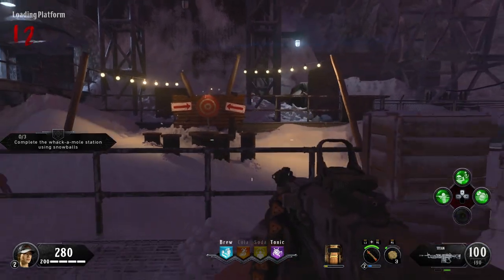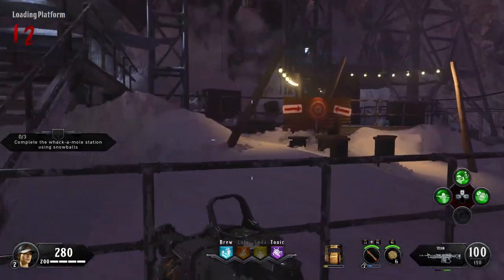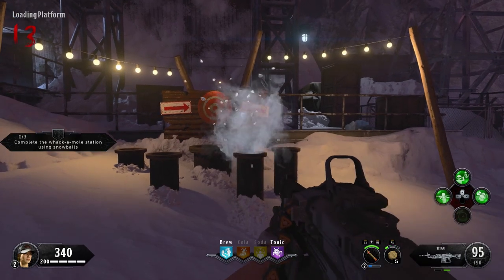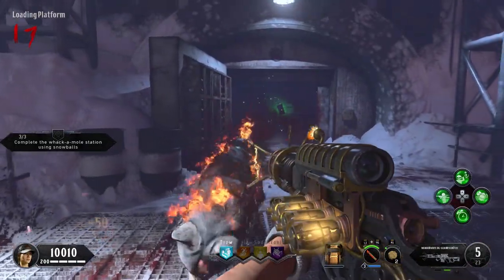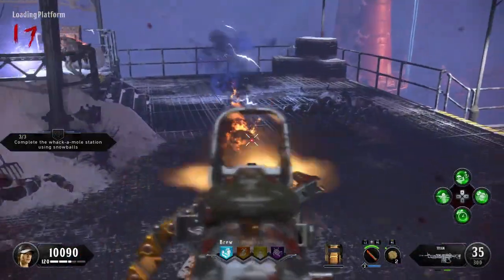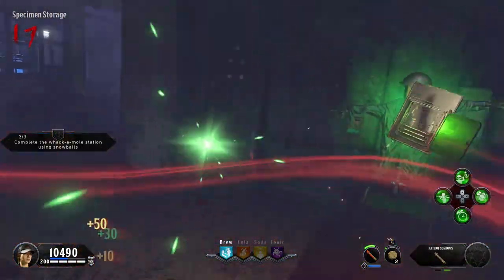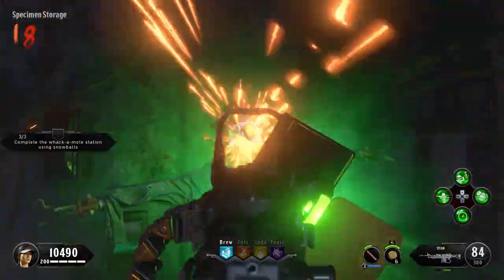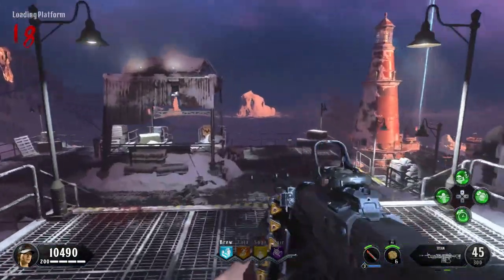Complete the Whack-a-Mole Station Using Snowballs (Tag der Toten)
Whack a zucchini...